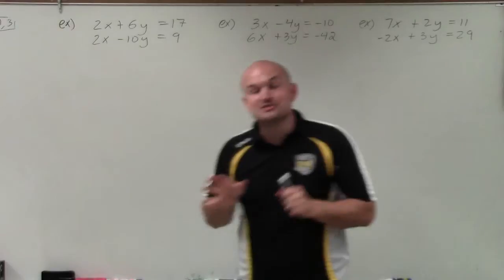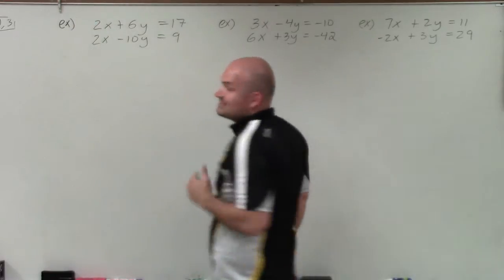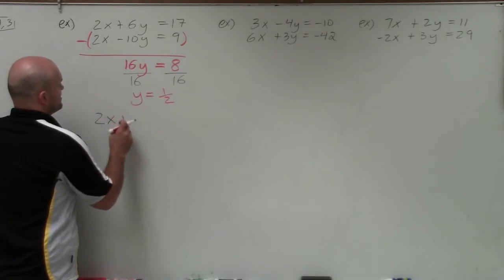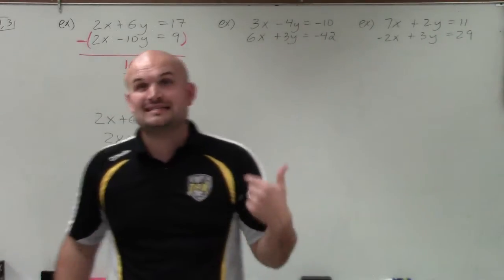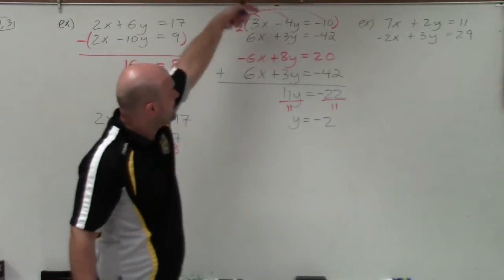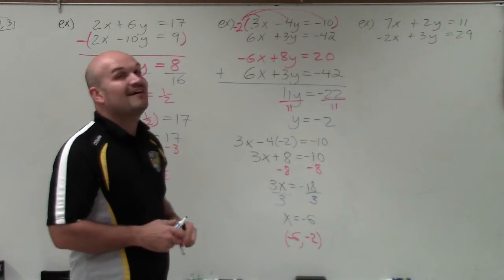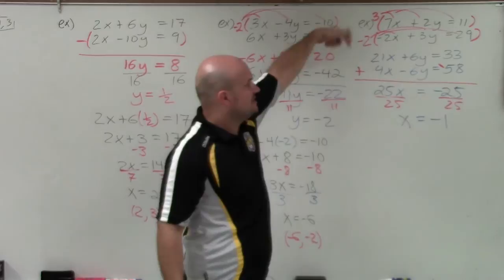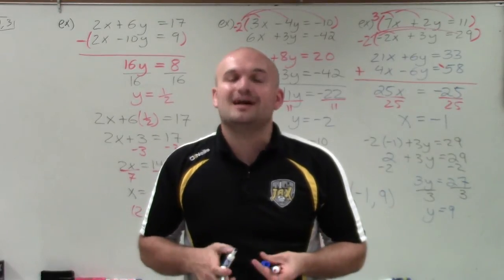Master solving a system of equations using elimination